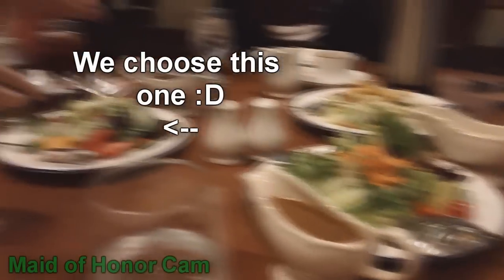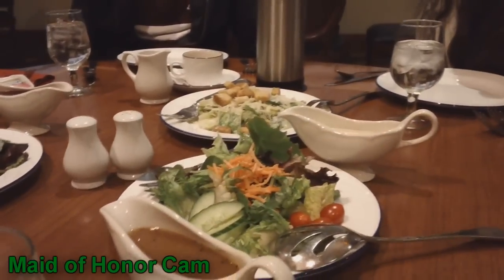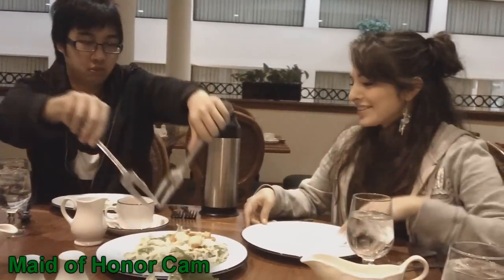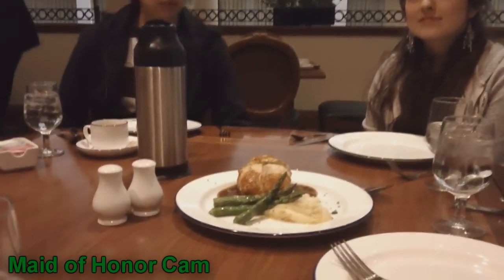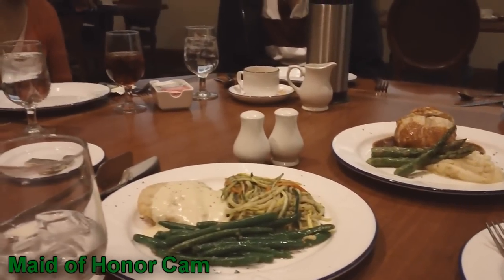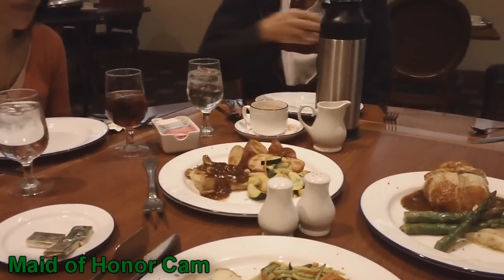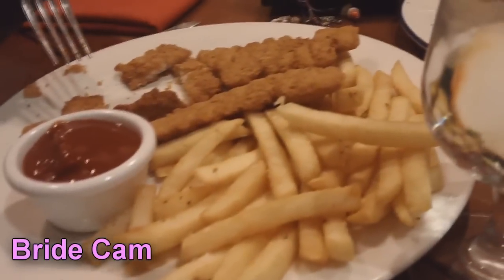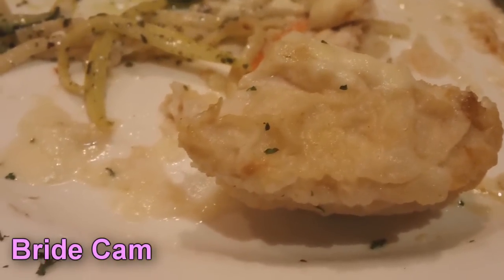Wedding Vlog: Tasting!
Oh my gosh there was sooooo much great food!!! It was so hard to decide but we did go with that strawberry fruit salad and the chicken bur blanc! Yum! I can't wait to eat them again!